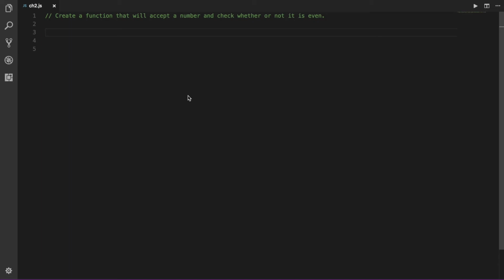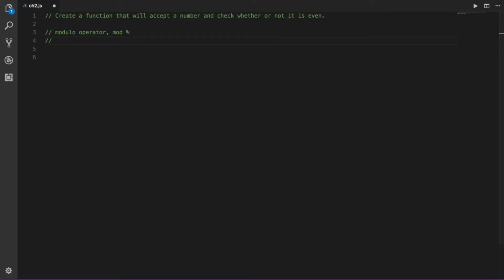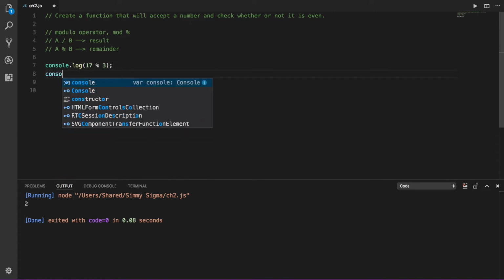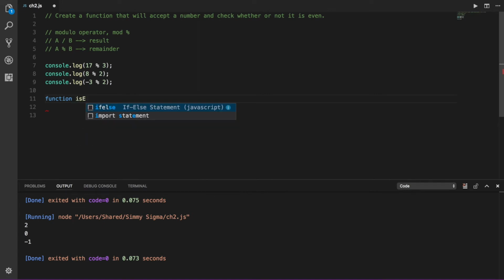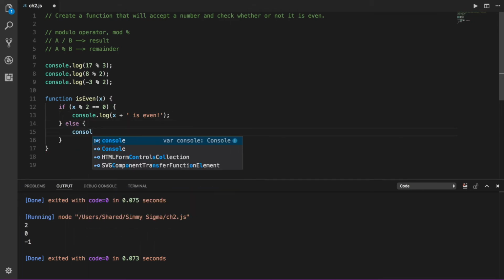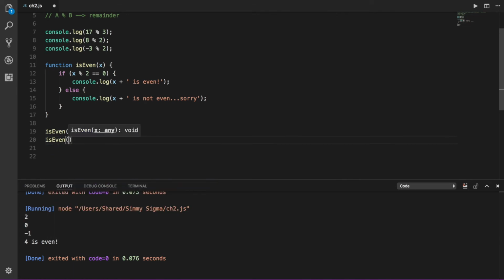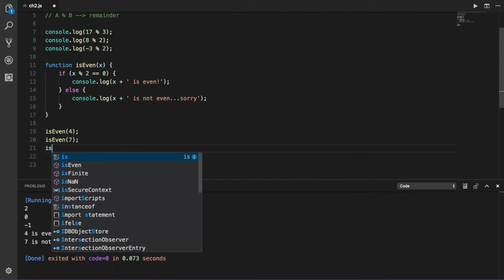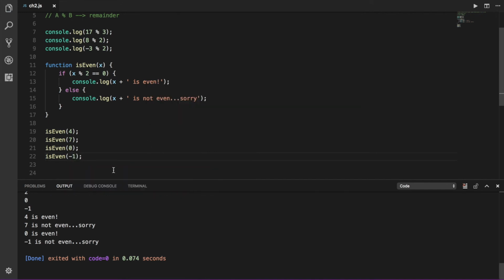Coding Puzzle #2 - Checking Even Numbers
In this challenge, we create a function that will accept an integer value and write to the console whether or not it is even. You can use any programming language to solve this puzzle and I encourage you to try these out yourself before looking at the solution!